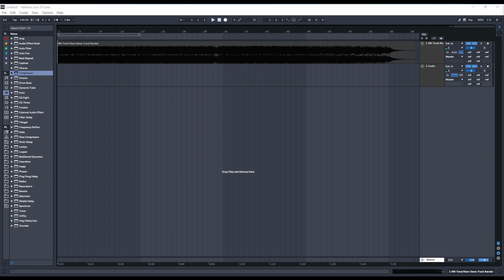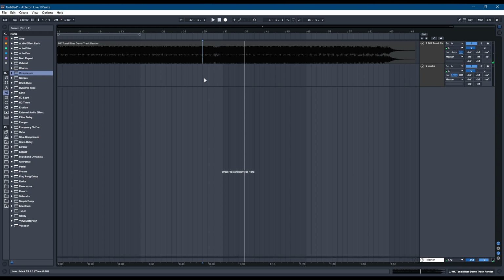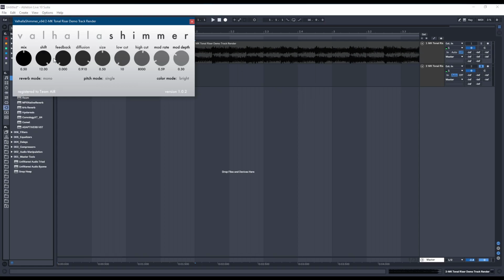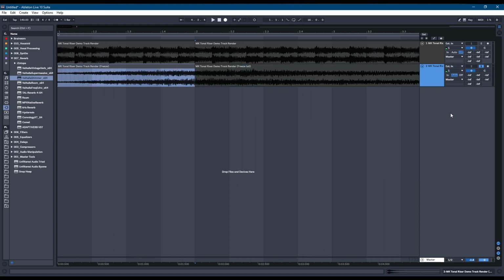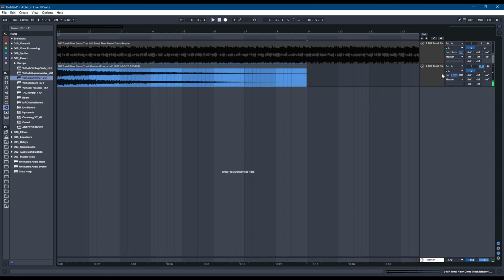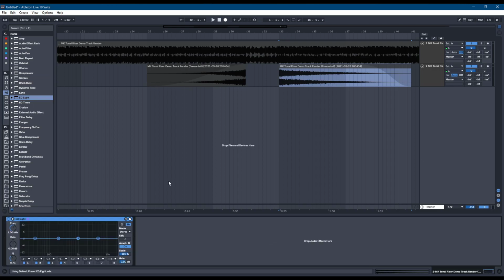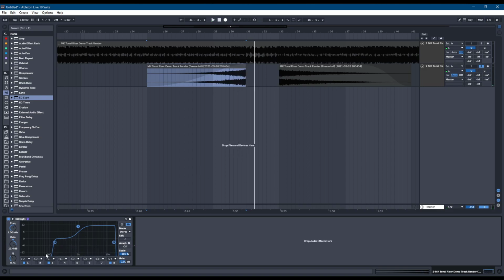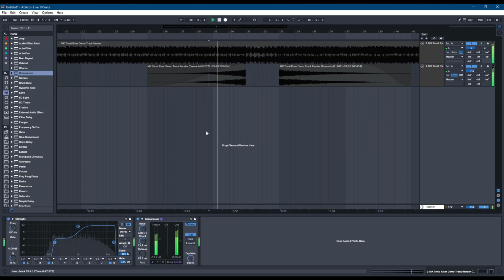Creating a Tonal Sweep/Riser Effect (The Easy Way)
In this first of hopefully many tutorials I explain a trick to create interest in your music by utilizing reverb to create a tonal sweep effect in place of white noise which can absolutely be used as a riser if the pitch is automated.

This tutorial was made in Ableton Live but can be done in pretty much any DAW however the steps may vary slightly